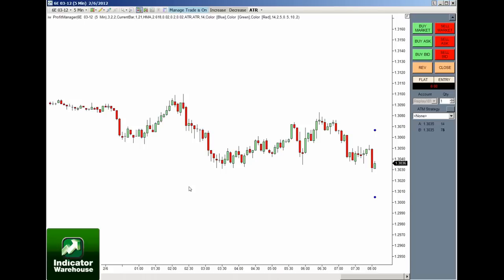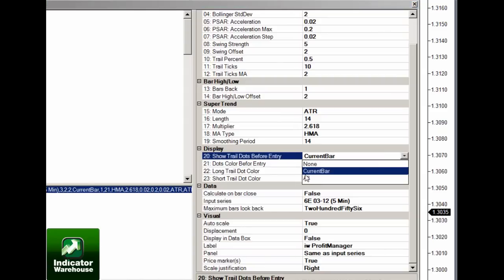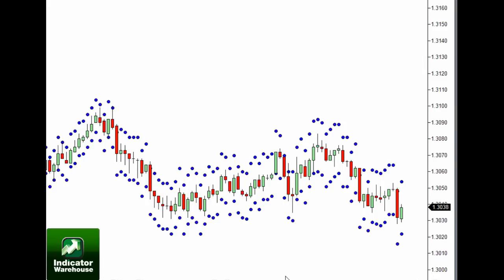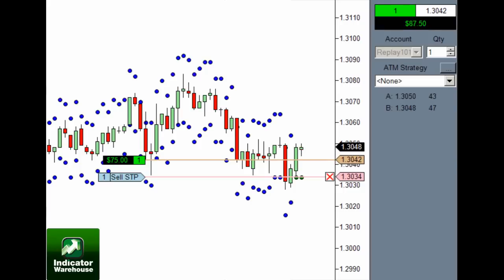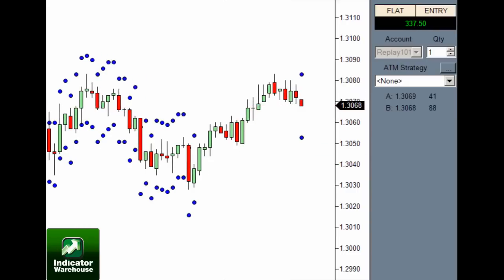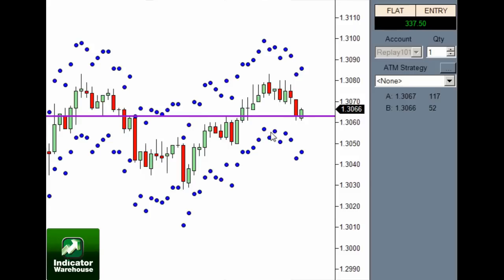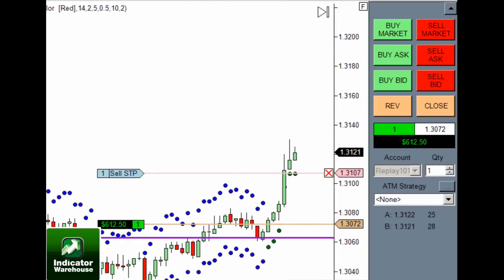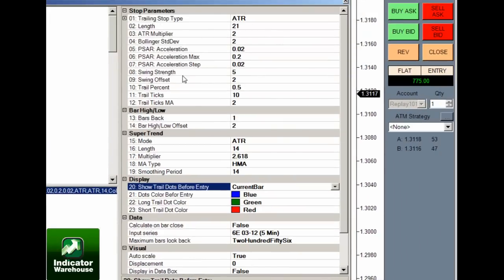Finding the Best Trailing Stop Parameters for Profit Manager | Day Trading Indicator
Profit Manager enables you to automatically ratchet up your stop - managing the trade for you - compatible with ANY system you are currently using.  In this video I show you how to test different trailing stops using the Profit Manager day trading indicator available from Indicator Warehouse.  You can use this day trading indicator on the Ninja Trader platform. You must be aware of the risks and be willing to accept them in order to invest in the futures and options markets. Don't trade with money you can't afford to lose. This is neither a solicitation nor an offer to Buy/Sell futures or options. No representation is being made that any account will or is likely to achieve profits or losses similar to those discussed on this web site. The past performance of any trading system or methodology is not necessarily indicative of future results. --- CFTC RULE 4.41 - HYPOTHETICAL OR SIMULATED PERFORMANCE RESULTS HAVE CERTAIN LIMITATIONS. UNLIKE AN ACTUAL PERFORMANCE RECORD, SIMULATED RESULTS DO NOT REPRESENT ACTUAL TRADING. ALSO, SINCE THE TRADES HAVE NOT BEEN EXECUTED, THE RESULTS MAY HAVE UNDER-OR-OVER COMPENSATED FOR THE IMPACT, IF ANY, OF CERTAIN MARKET FACTORS, SUCH AS LACK OF LIQUIDITY. SIMULATED TRADING PROGRAMS IN GENERAL ARE ALSO SUBJECT TO THE FACT THAT THEY ARE DESIGNED WITH THE BENEFIT OF HINDSIGHT. NO REPRESENTATION IS BEING MADE THAT ANY ACCOUNT WILL OR IS LIKELY TO ACHIEVE PROFIT OR LOSSES SIMILAR TO THOSE SHOWN.